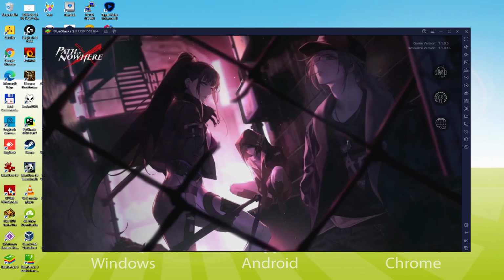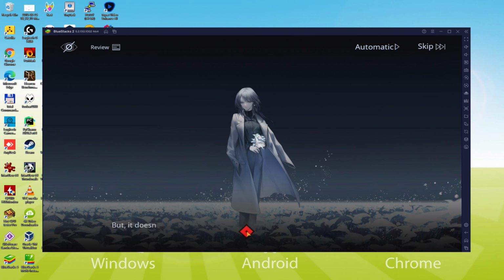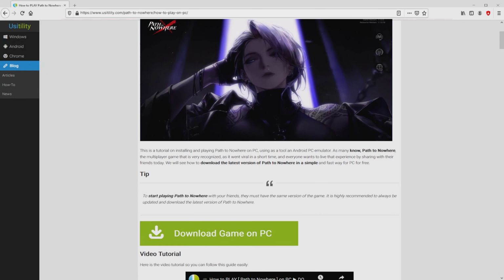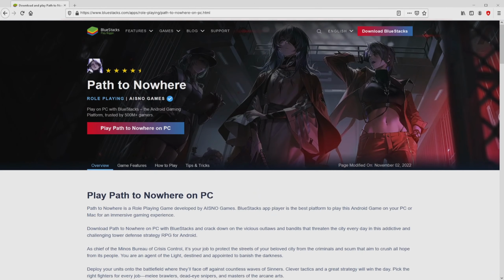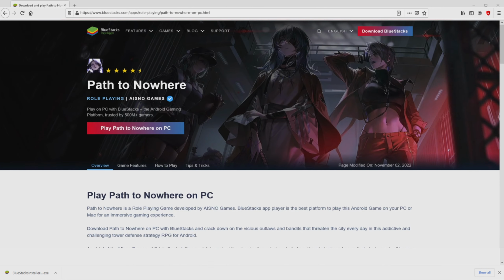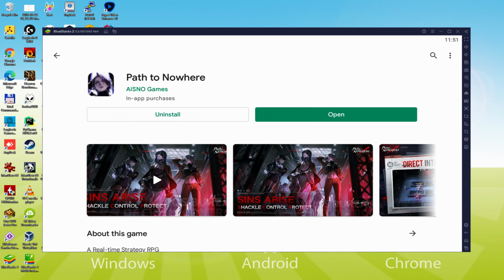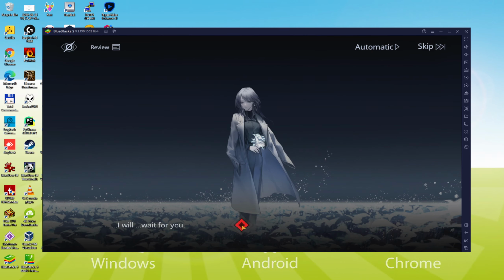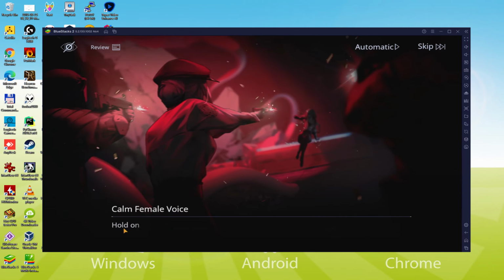🎮 How to PLAY [ Path to Nowhere ] on PC ▶ DOWNLOAD and INSTALL Usitility1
How to play Path to Nowhere on PC Download ▶ Windows 10/11/7/8

⚠⚠⚠ IMPORTANT ⚠⚠⚠ This method is for playing the free Path to Nowhere Android game on PC. It will install the official and legal version of Path to Nowhere from the Play Store. If you want to buy any item or object in the game, you will have to pay in the usual way, i.e. using PayPal, Credit/Debit Card, etc.

00:00 Intro
00:28 Go to BlueStacks website
01:16 Download Path to Nowhere on your Windows PC
01:32 Launch the installer of Path to Nowhere
01:47 Customize installation and change the install directory
02:17 Install Path to Nowhere on your PC
03:26 How to launch BlueStacks from the Windows desktop
04:00 Sign in on Google Play
04:51 Accept Google Terms of Service
04:58 Create a backup on Google Drive of your emulated device
05:11 Go to the BlueStacks desktop
05:24 Install Path to Nowhere on the BlueStacks emulator
06:02 Launch Path to Nowhere directly from BlueStacks
06:17 How to adjust the volume of Path to Nowhere
06:37 How to maximize the emulator screen
06:49 How to play at full screen
07:07 Customize BlueStacks keyboard options
07:31 How to change the game and emulator language
08:07 Receiving Email of new device connected to your Google account
08:45 Goodbye and greetings

Here are the instructions:

2) Click on Download Path to Nowhere on PC
3) Run the installer downloaded
4) Accept the Windows permissions to run the installer
5) Click on "Install Now".
6) Login to Google Play
7) If the game installation does not launch automatically, click on the Path to Nowhere icon on the BlueStacks desktop
8) Click the "Skip" button in the "Complete Account Setup" window
9) Click on the "Install" button
10) Click on "Open" and enjoy the Path to Nowhere on your PC

Path to Nowhere is a role-playing game based on Tower Defense real-time gameplay.
[In 112 NF you are appointed MBCC chief.]
Welcome to the Minos Crisis Control Bureau. As chief, it is your duty to restrain and control the most vicious criminals, the sinners, to protect the city from falling. Hold on to the light in the darkness and save hope from despair.
▣ Survive the Nameless Apocalypse
Mysterious meteorites started the Apocalypse. People infected by Mania lose consciousness and mutate into hideous monsters. Find Providence and save the dystopian world from the plague.
▣ Apprehend the baddest sinners
Your prisoners have dangerous powers and an irresistible charm. Gain their loyalty and innermost secrets through punishments and interrogations.
Develop the most sophisticated tactics
Time is of the essence. Use your talent to control, deploy and reveal the skills of your sinners in real time. Be the "manipulator" and turn the tide of the battle.
▣ Enjoy the best listening holiday
Immerse yourself in this Lovecraftian world with the best voice over.

If you want to download Path to Nowhere on PC it's very easy. Click on the above link, and follow the video instructions. BlueStacks, the Android emulator, will be installed on your PC so you can play easily on your Computer.

Path to Nowhere is a mobile game, but you can download and play it on PC in a few minutes.